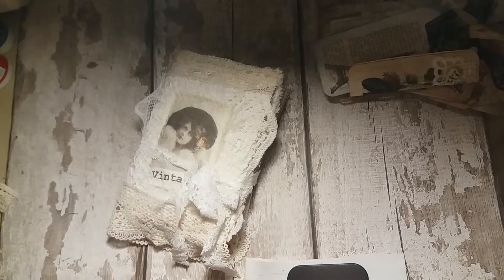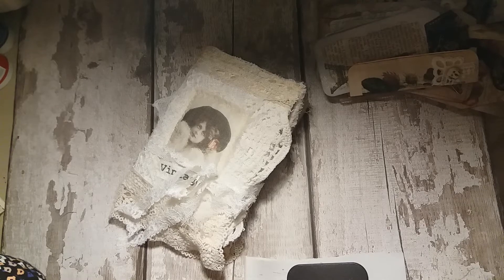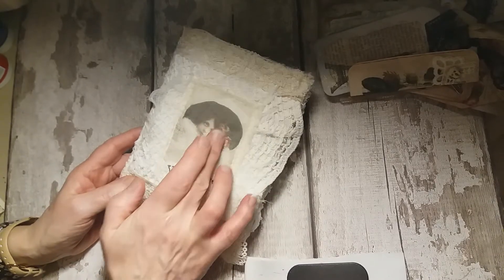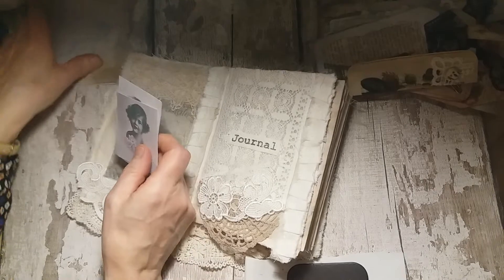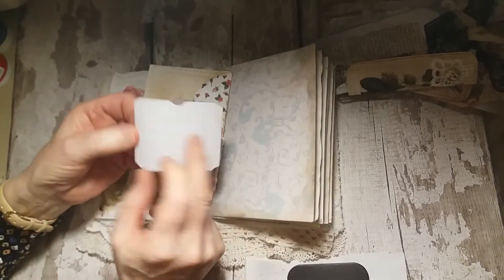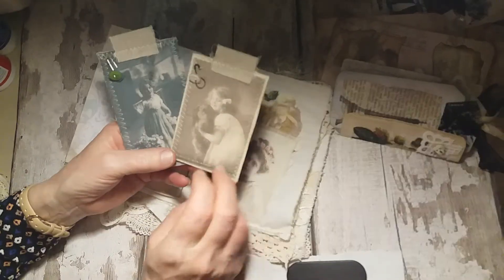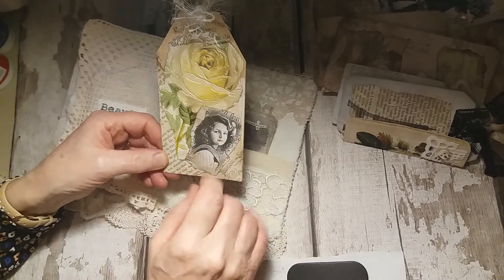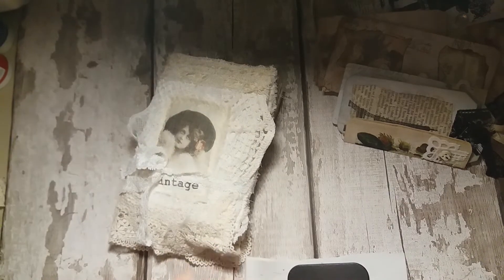Fabric and lace covered journal. Handmade vintage style. **SOLD**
Fabric and lace cover, fabric pockets, blank journal, handmade tags, journaling cards and additional notebook.